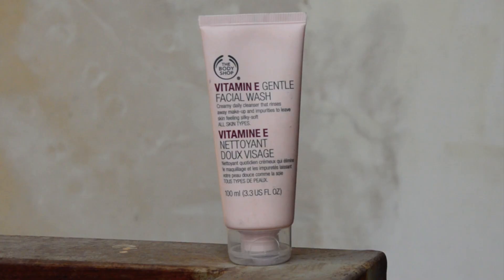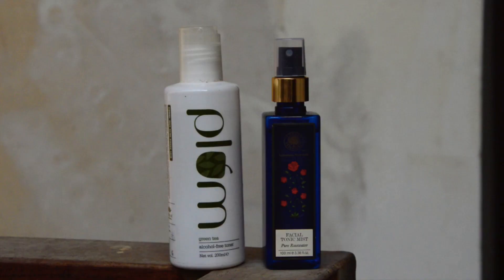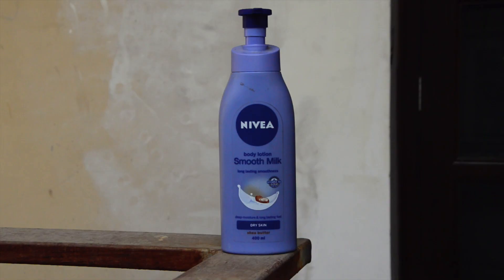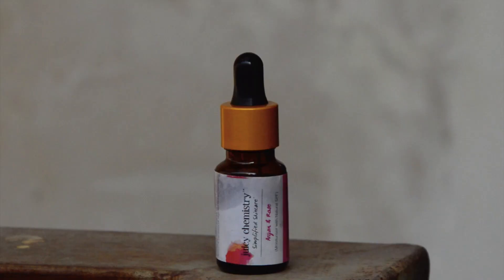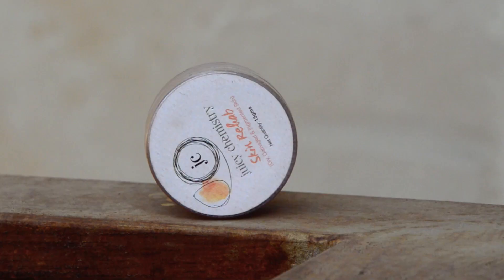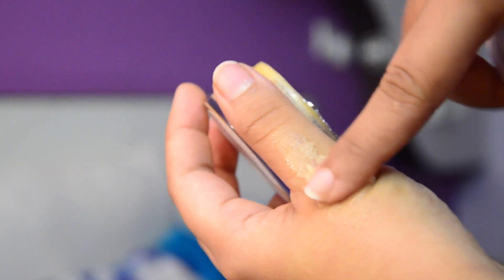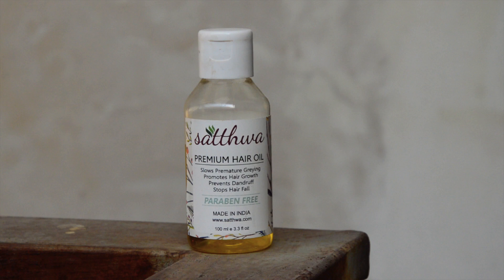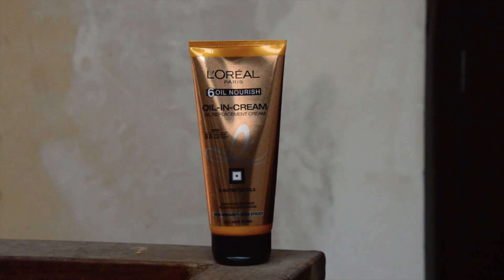Winter Care: Skin & Hair Tips You Need To Know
Winter season is almost here so be prepared for it as winters can wreck havoc on your skin, and dryness can really affect your outer extremities. Here are my best winter beauty tips that will help keep your skin and hair looking healthy during the colder months.

PRODUCTS MENTIONED-
1. The Body Shop Vitamin E Facial Wash

2. Plum Green Tea Toner

3. Forest Essentials Facial Tonic Mist Pure Rosewater

4. Nivea Smooth Body Milk - Shea Butter

5. Argan & Rose Day Serum

6. Juicy Chemistry Skin Rehab

7. Merit Extra Virgin Coconut Oil

8. Maybelline Baby Lips

9. Satthwa Premium Regrowth Hair Oil

10. Egyptian Magic All Purpose Skin Cream Facial Treatment

11. L'Oreal Paris Hair Expertise Oil in Cream

Lipstick- Maybelline Superstay in Infinitely Fuschia
Face- Maybelline Fit Me in 310 Sun Beige

Where else to find me:
SNAPCHAT - Aarushiiiiiiii - (*With 8 i's)
STUMBLEUPON - aarushijain3990